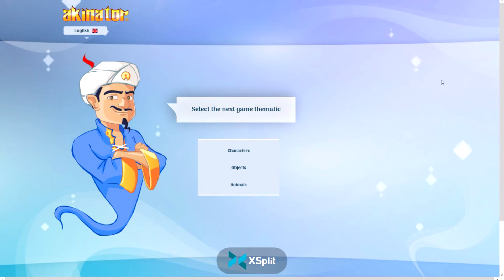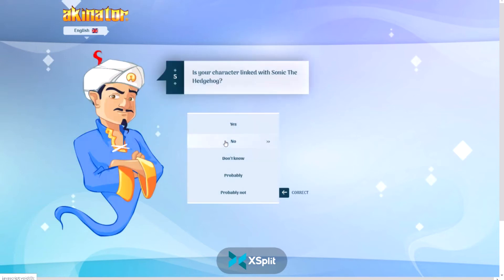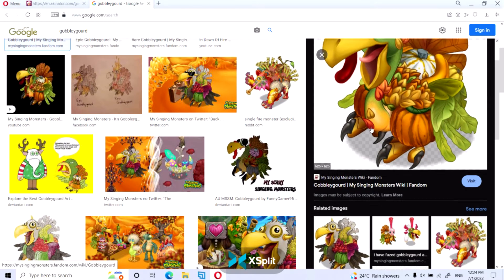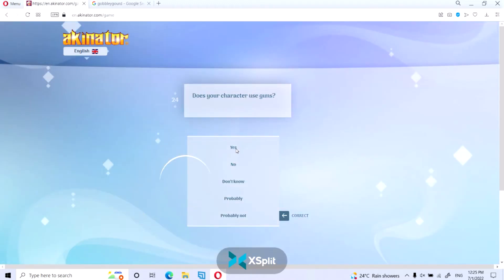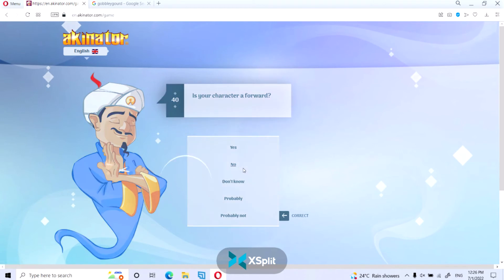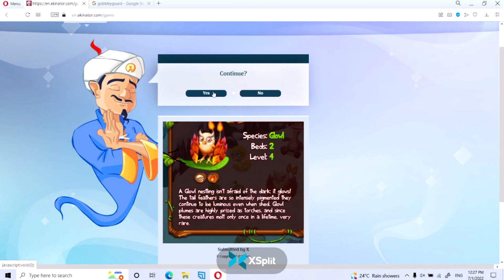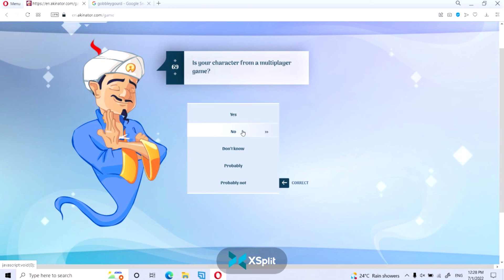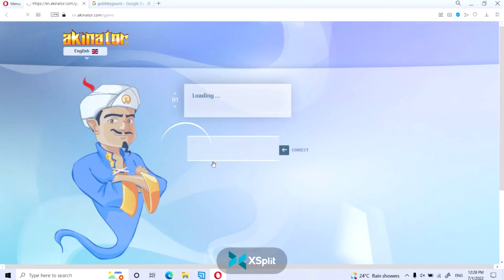Can Akinator Guess The GobbleyGourd From My Singing Monsters?